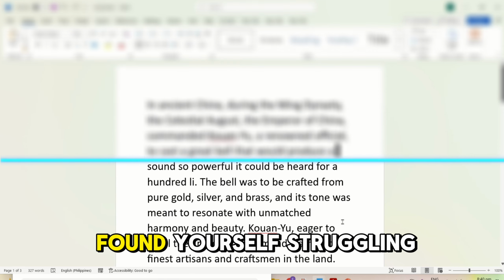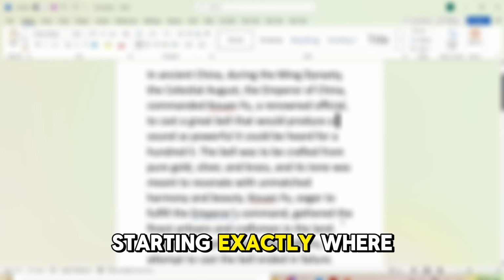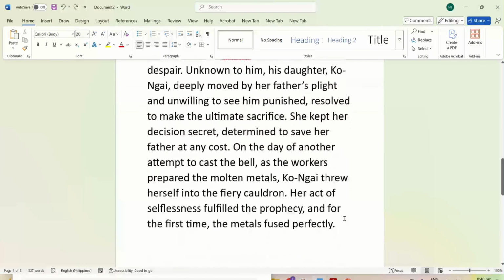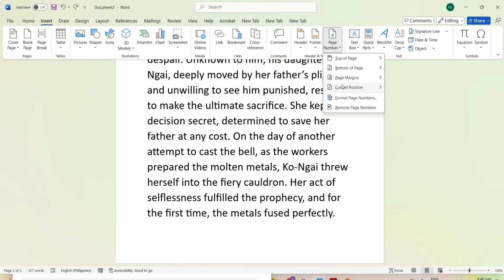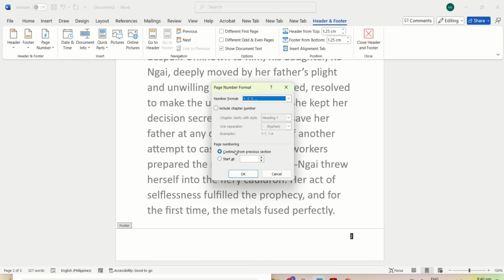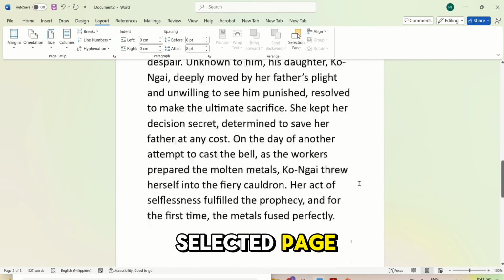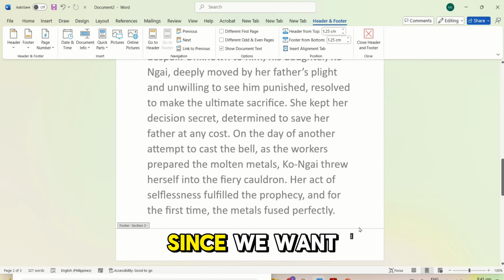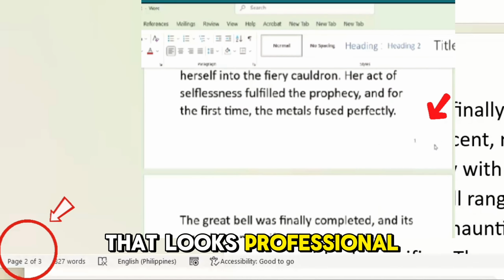How to Start Page Numbering from a Specific Page in Word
Want to skip numbering the first few pages in your Word document? In this step-by-step tutorial, you’ll learn exactly how to insert page numbers in Microsoft Word starting from any specific page — whether it's page 2, page 3, or later.